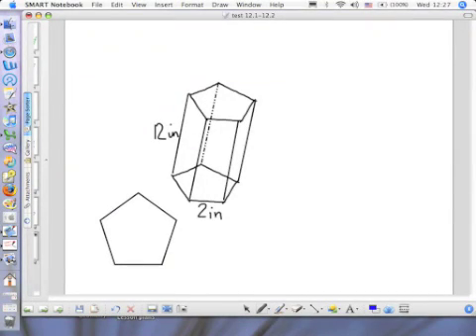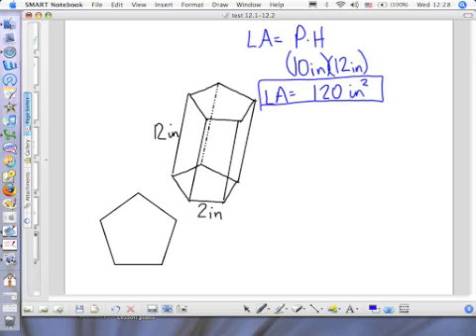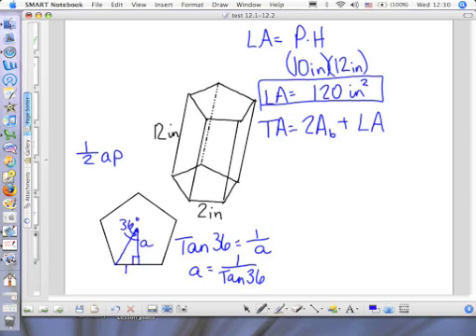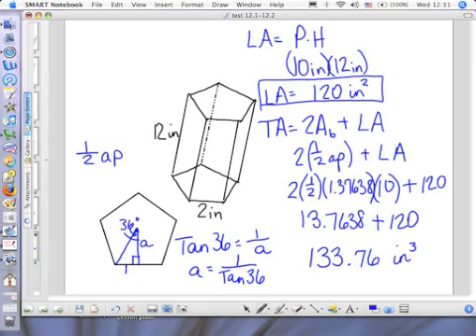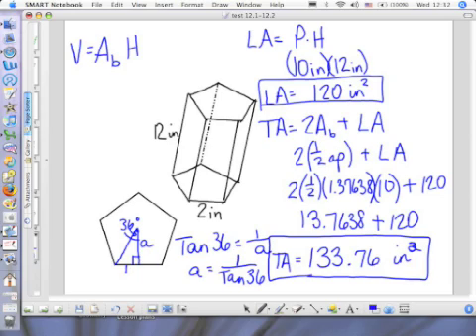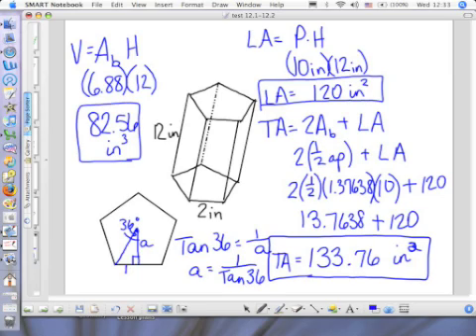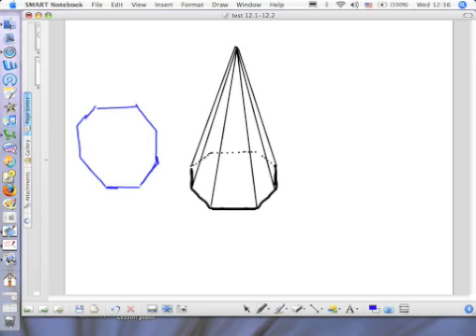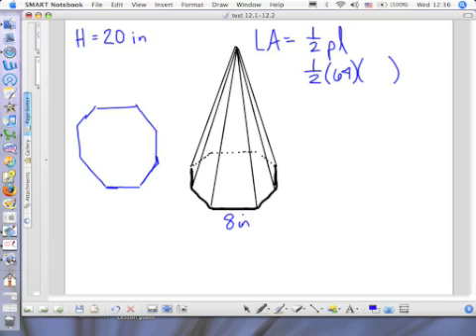Geo review pt 2